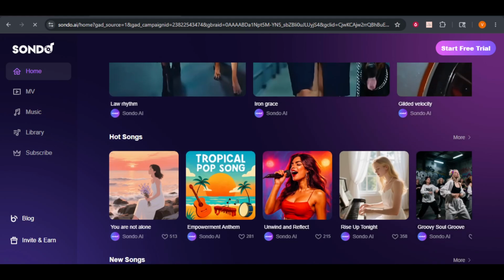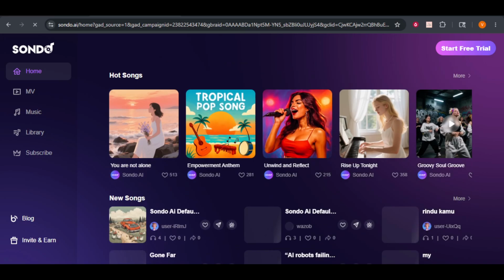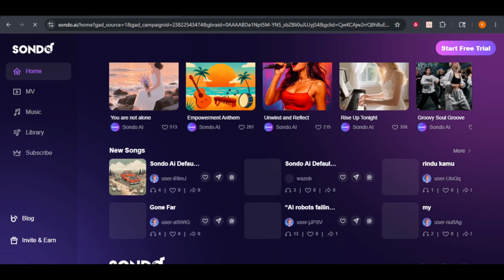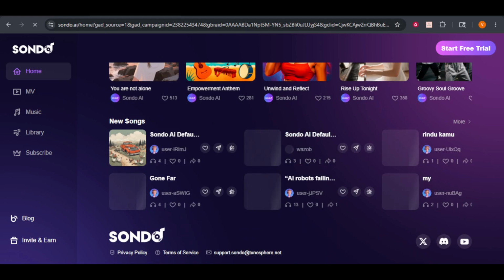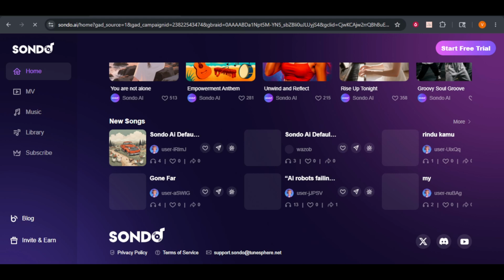How to Use Sonda AI [Full Tutorial]